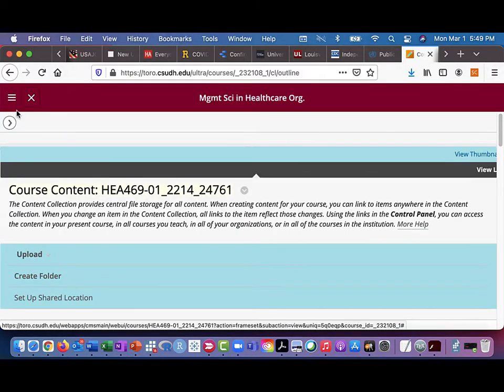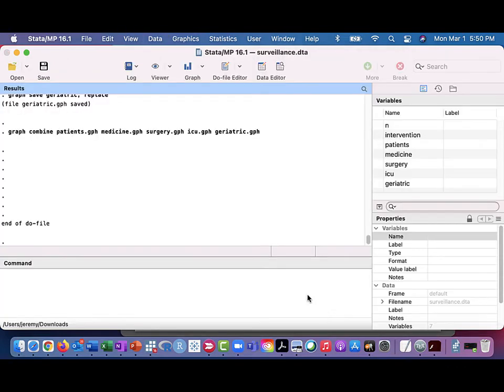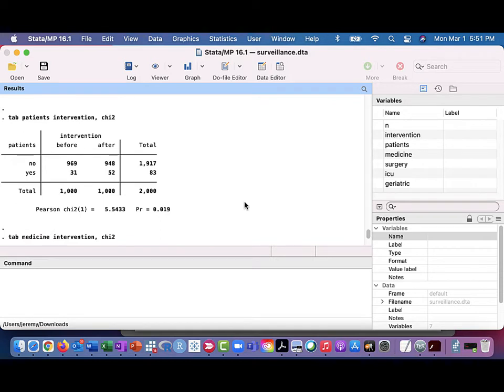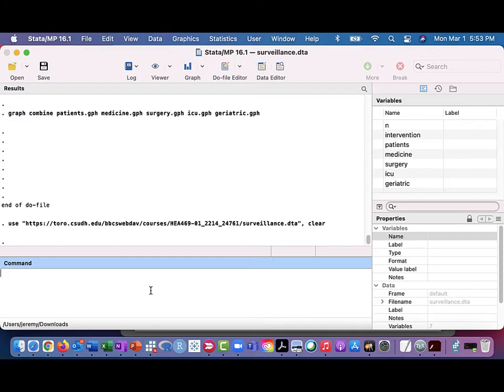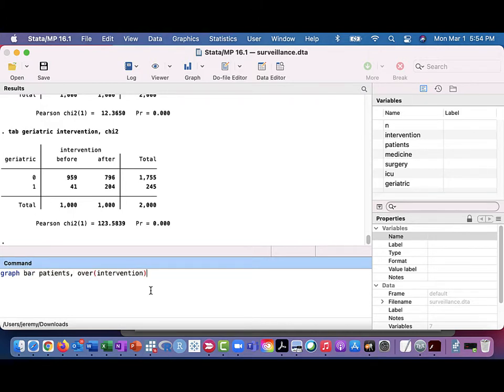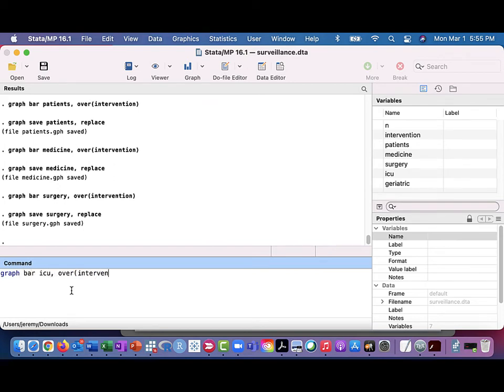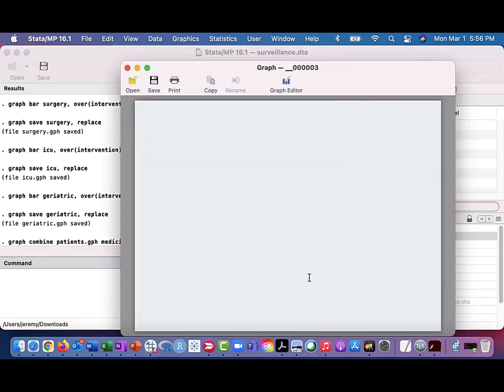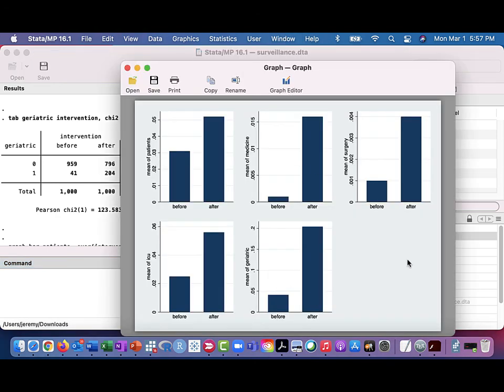surveillance intervention - stata